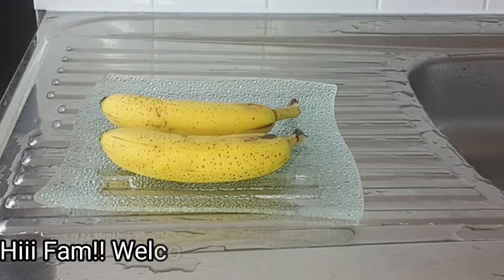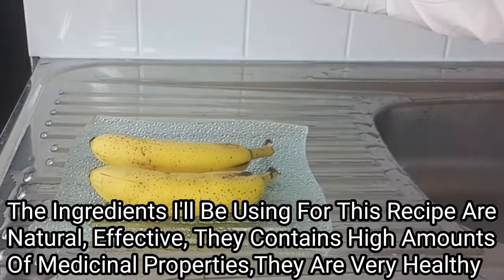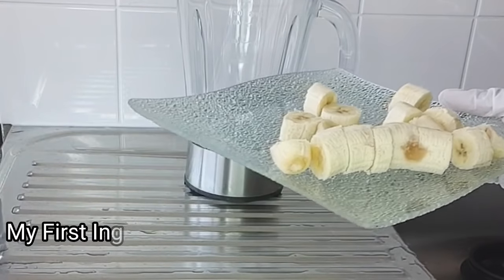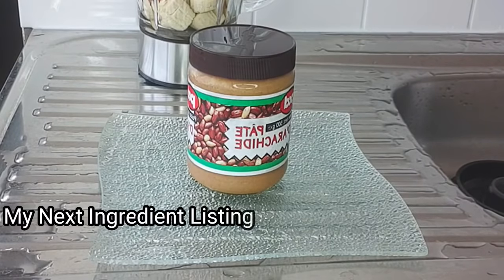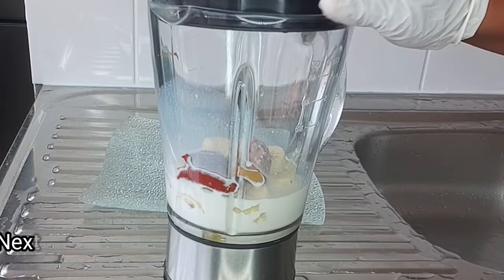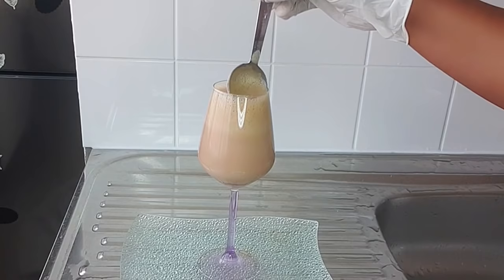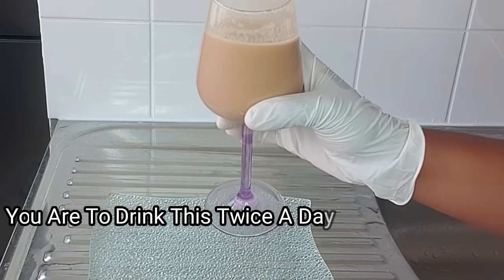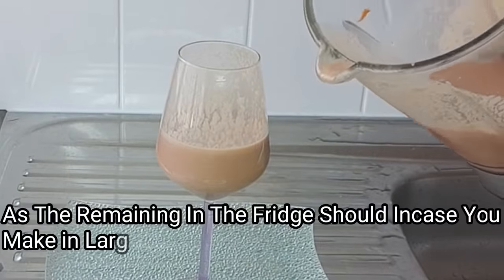Even Doctors Were So Shock How Skinny Girl Gained Fast | No Belly And Arm Fat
This Is Extremely Very Effective Healthy Weight Gain Recipe💯 Fast Weight Gain Recipe Without No Belle,Arm, Back Fat... Result Within One Week💯🙌💃🏻💃🏻

This Information Is For General Purposes And Shouldn't Be Considered As Professional Advice.  I'm Not A Doctor, I Share This information Based On Personal Research And Experience And Does Not Seek To Replace Proper Medical Advice. Do Consult Your Doctor Practitioner!!